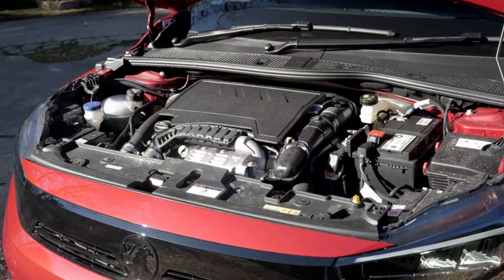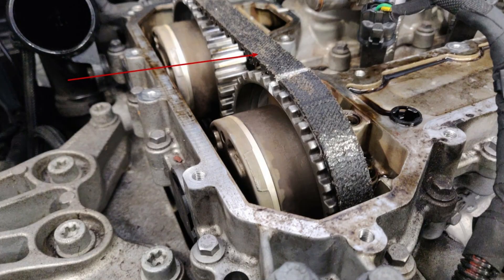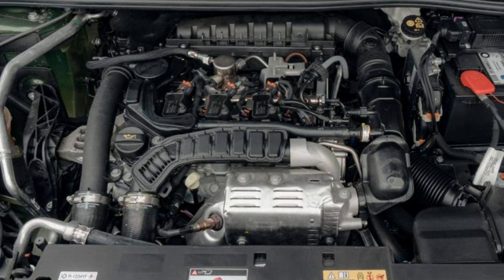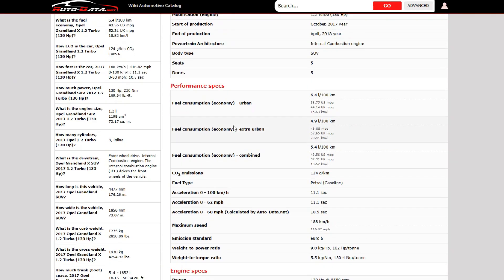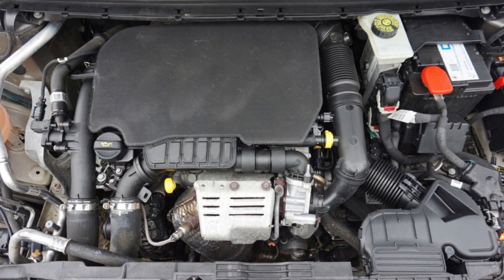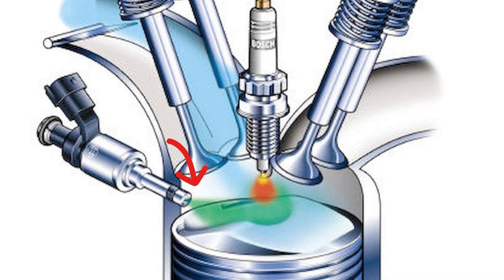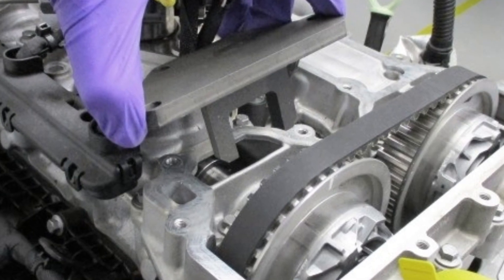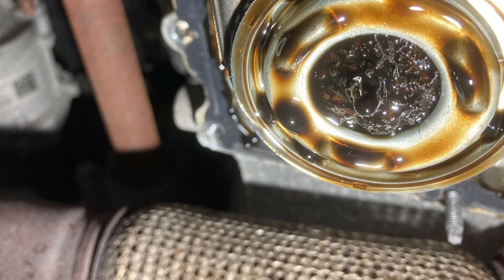Vauxhall 1.2 Turbo engine: Problems and key features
In this video, I will tell you about the common problems with the 1.2 Turbo engine in Vauxhall and Opel vehicles. This is the Peugeot-engineered EB2DTS engine that is also used in a ton of other European cars. Vauxhall started using it in 2017 and has been implementing in several models.

While this is a very good engine for fuel economy and emissions level, it has one serious flaw with the timing belt system. It has the wet timing belt (belt-in-oil construction) and it causes several critical problems that every owner should know about.

I will tell you quickly about the engine itself, its specs and features and I will also focus on its lifespan and common issues that will most likely spoil your experience with this motor. Also, in this video, I will tell you what I think can prolong the lifespan of the engine.